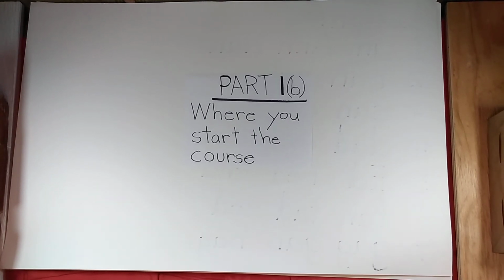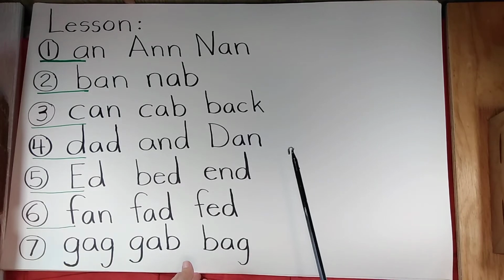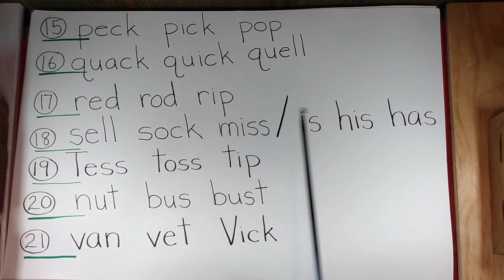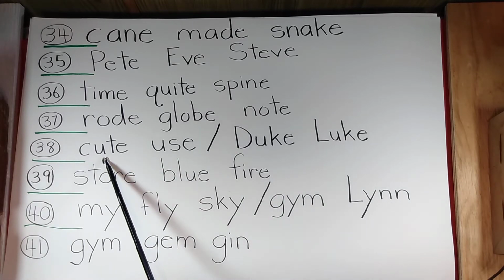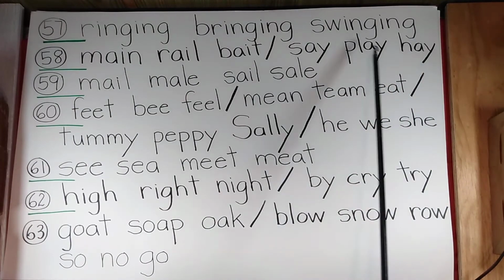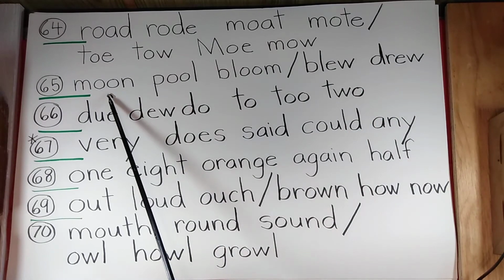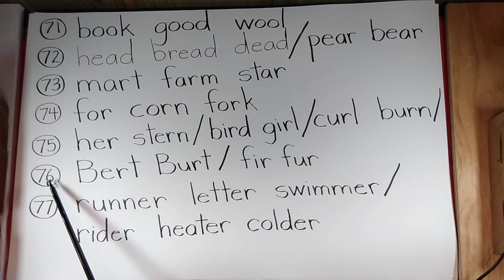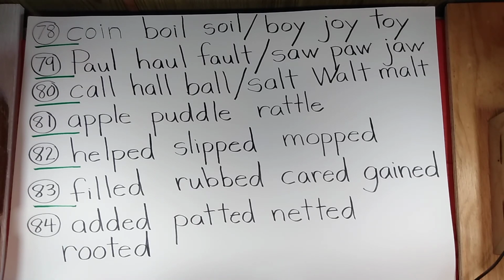Part 1(b) Tells you where to begin.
A student who knows how to read at some level, but needs to improve, will need this video to know where to begin.  Please note that if the student is directed to video Lessons (1a), (1b), 2, 3, 4, 5, 6, or 7, the videos are found at the bottom of the page.  They are in scrambled order, so carefully note the Lesson number.  Beginning with Lesson 8, the videos are mostly displayed in order.  However, continue to carefully check the Lesson Number.